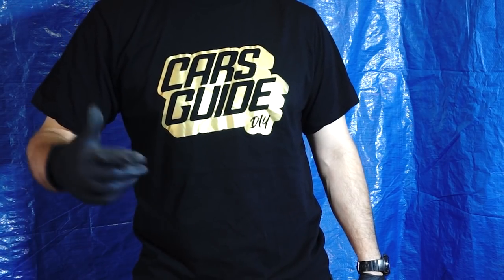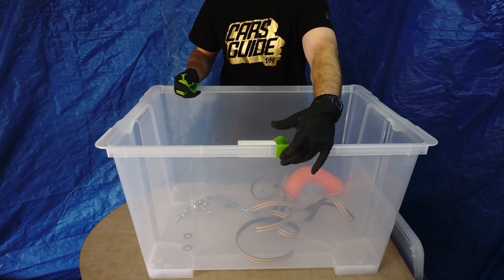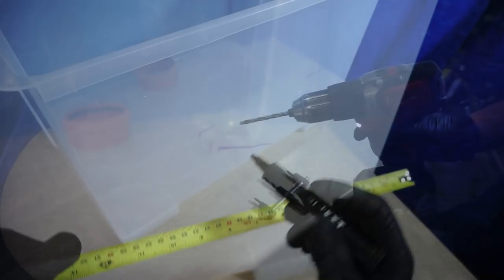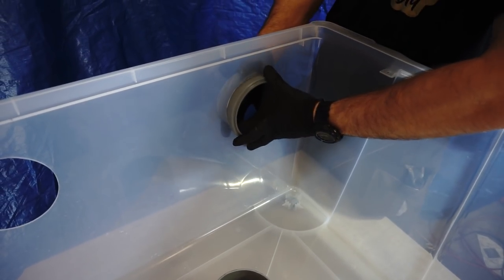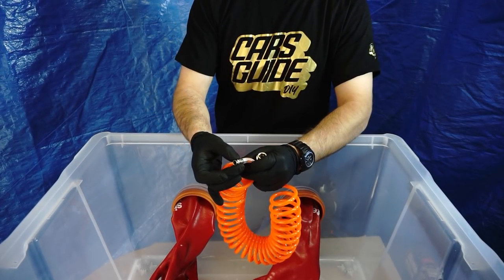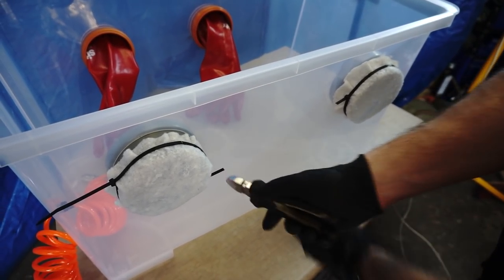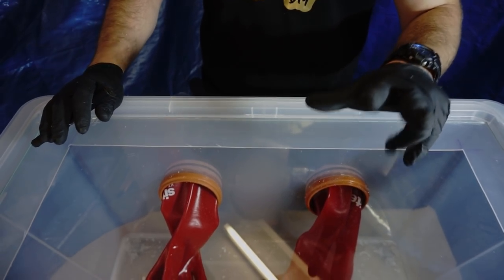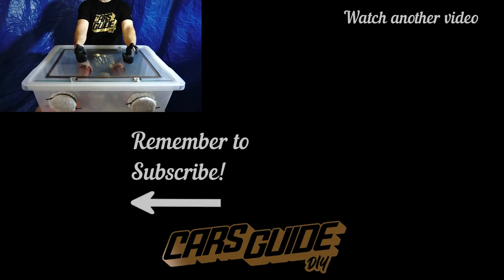DIY a sandblasting box / cabinet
We’re going to show you DIY project: how to build a sandblasting box / sandblasting  cabinet. In our opinion it is cheap and easy way how to make such a thing for small sandblasting gun. Also it's perfect for those who don't have much space to keep it, you can chose box size that fits you.
Of course, to make it work, a sandblasting gun and air compressor are necessary to have!!

Things that we use to build sandblasting box:
Storage box with lid. ( our is 130L capacity, L78 cm, W58 cm, H44 cm)
Piece of glass
Weed control fabric as a material for dust filters
Pack of cable ties
Long, strong rubber gloves
Pipes coupling double socket 110mm
4 green clips to keep lid on place
Door weather stripping , self adhesive
Metal bracket
4 bolts with washers and butterfly nuts
Flexible recoil air hose
Insulation tape

Remember it is proposition how it can be made, there are many other methods that you can use to create sandblasting box. You can improved this project. Or add some cool features. Write in the comments what you think and what you can change or add. Best ideas will be highlighted.

Cars guide DIY assumes no liability for property damage or injury incurred as a result of any of the information contained in this video. Use this information at your own risk. Cars guide DIY recommends safe practices when working on vehicles and or with tools seen or implied in this video. Due to factors beyond the control of Cars guide DIY, no information contained in this video shall create any expressed or implied warranty or guarantee of any particular result. Any injury, damage, or loss that may result from improper use of these tools, equipment, or from the information contained in this video is the sole responsibility of the user and not Cars guide DIY.